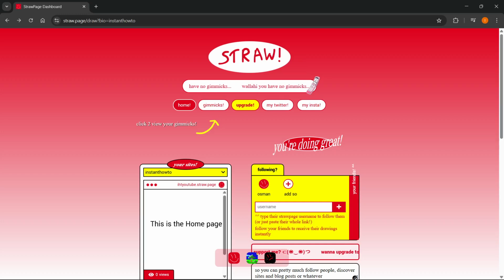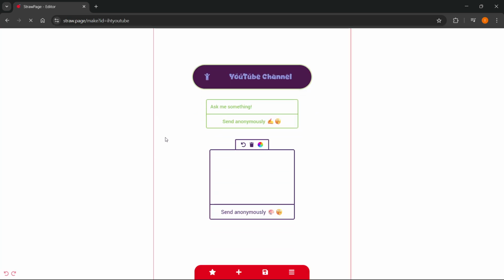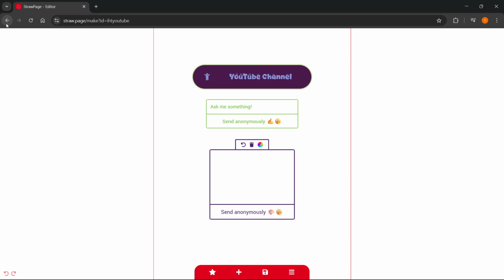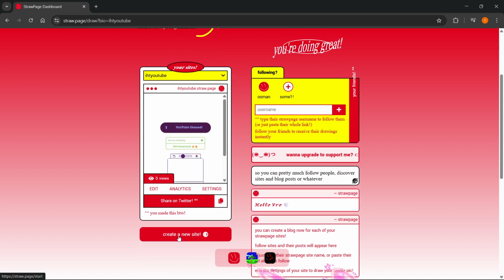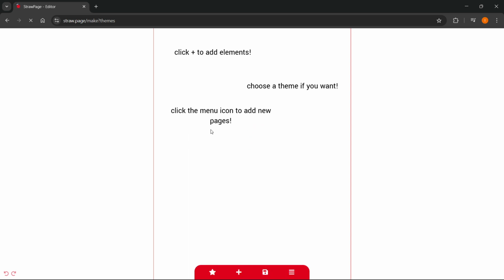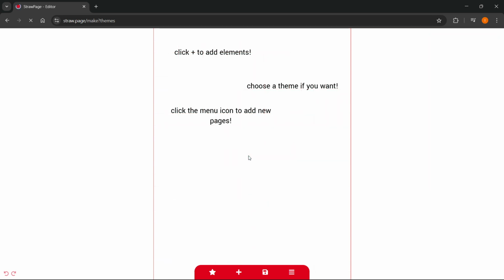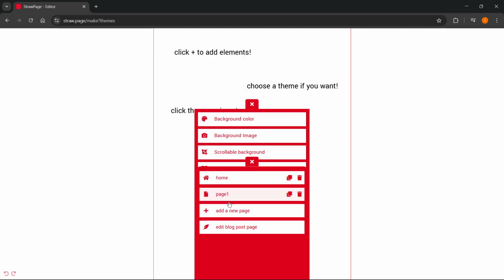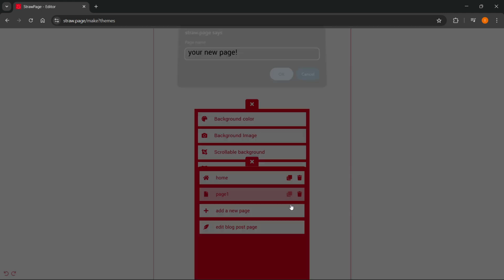How To EDIT NEW PAGE On StrawPage (QUICK & EASY) 2026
In this video, I'll show you how to edit a new page on StrawPage. This is a full guide on how to customize and modify a newly created page in StrawPage in 2026. If you've been trying to edit or set up a new page on StrawPage, this is the video you need to watch!